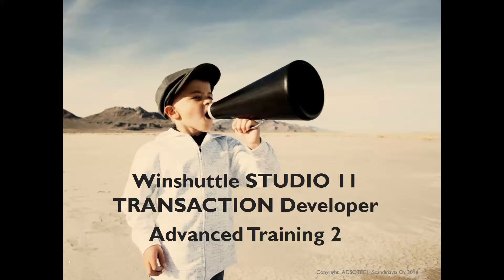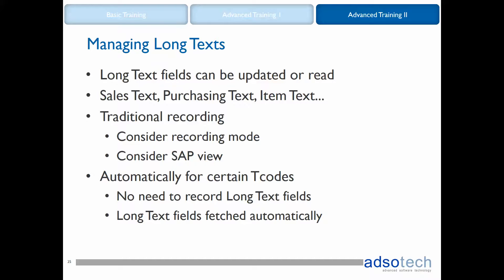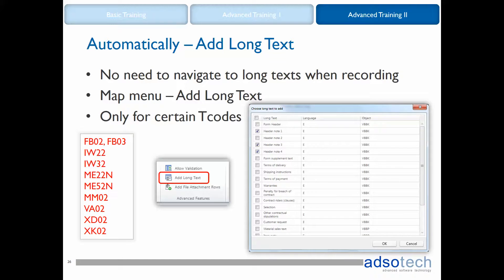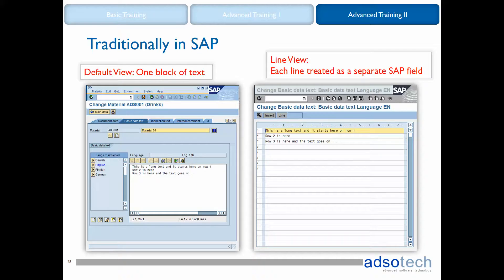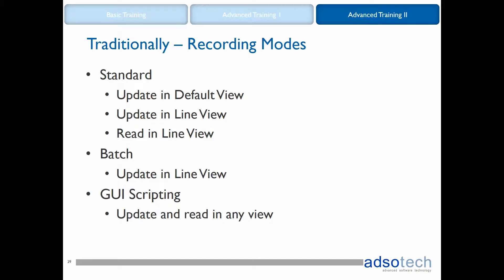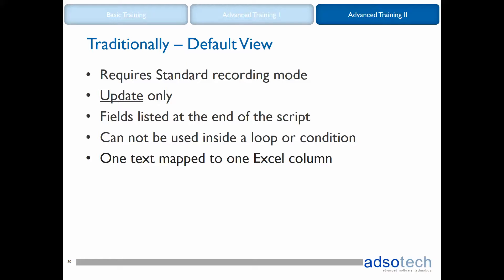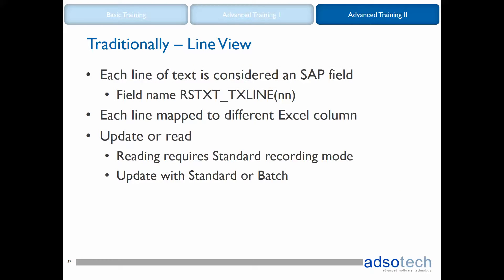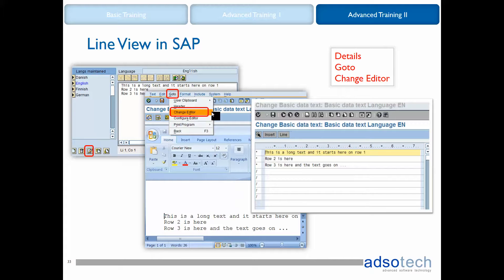Managing Long Texts - Studio 11 Advanced Training II Part 3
Miia from ADSOTECH walks us through Studio 11 Advanced Training II